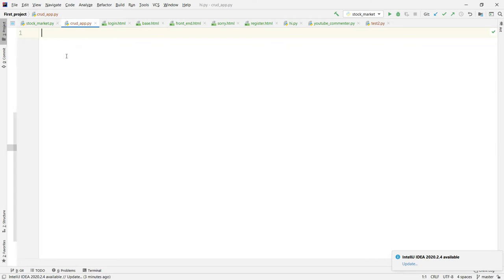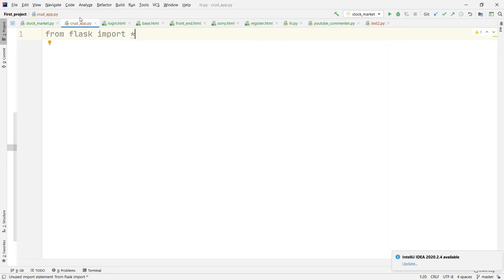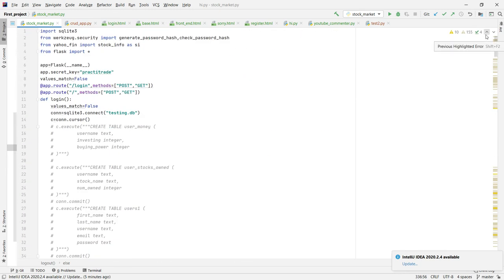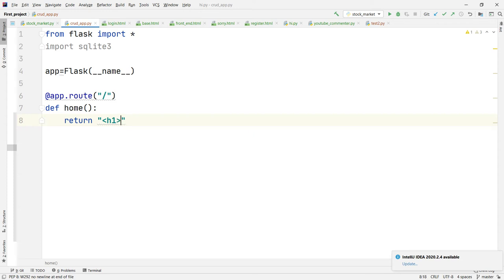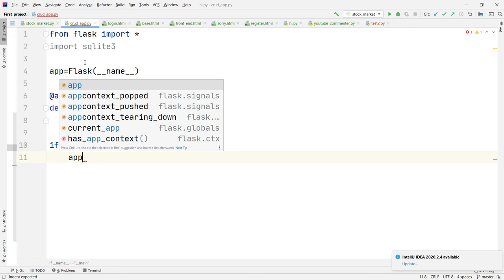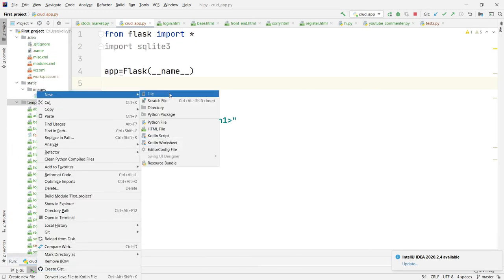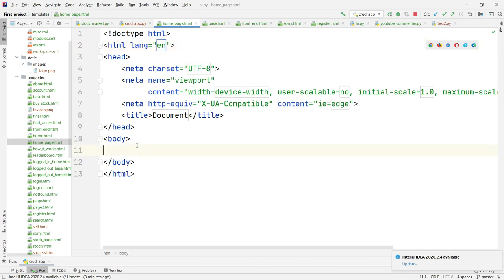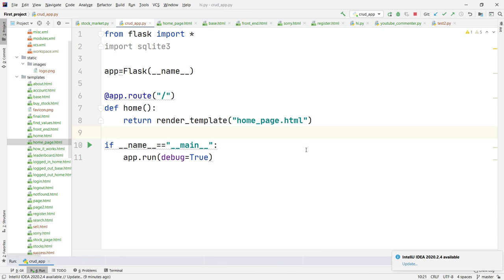Flask CRUD Application With SQLite| Tutorial 1 | Python Flask